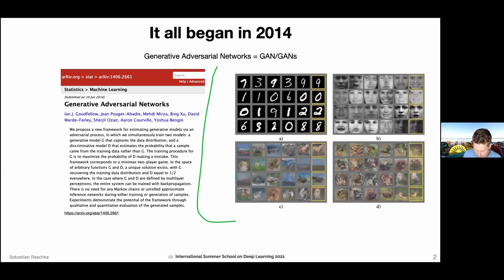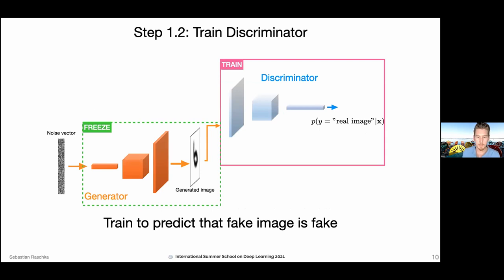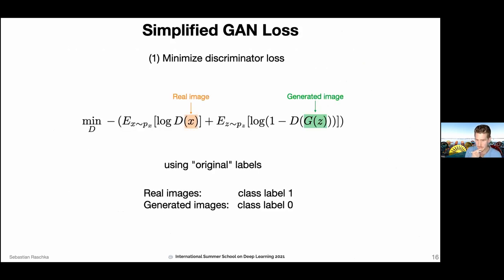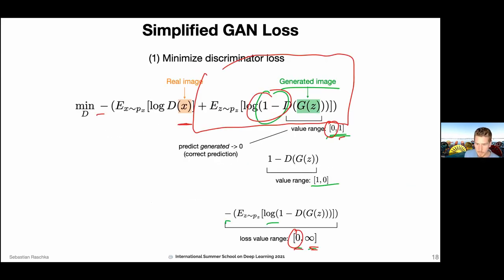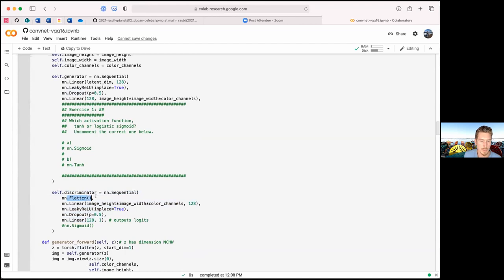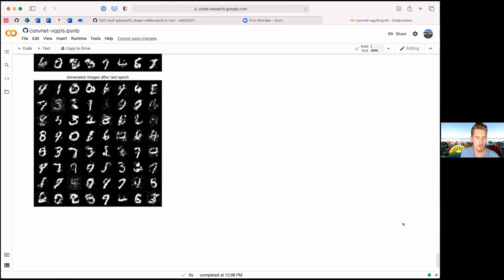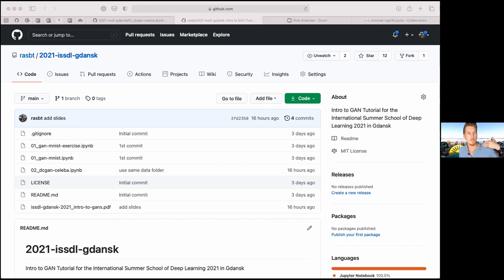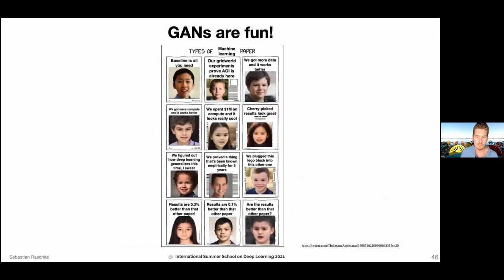Introduction to Generative Adversarial Networks (Tutorial Recording at ISSDL 2021)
July 2021. Invited tutorial lecture at the International Summer School on Deep Learning, Gdansk.

This lecture introduces the main concepts behind Generative Adversarial Networks (GANs) and explains the main ideas behind the objective function for optimizing the generator and discriminator subnetworks. Hands-on examples include GANs for handwrittten digit and face generation, implemented in PyTorch. Lastly, this talks summarizes some of the main milestone GAN architectures that emerged in recent years.